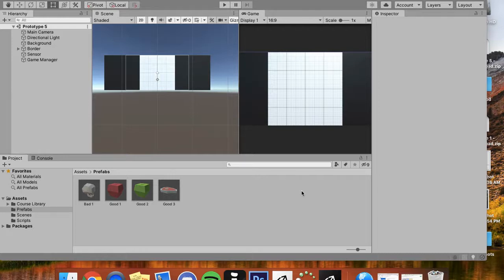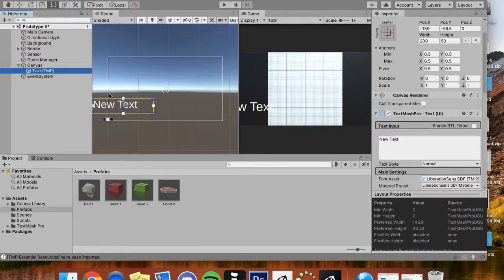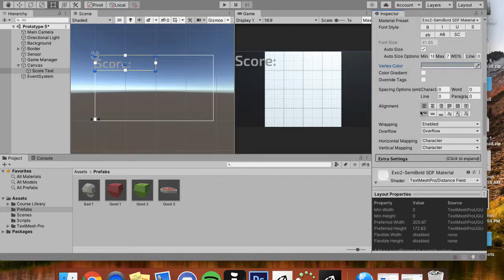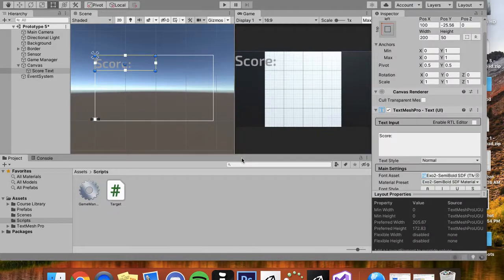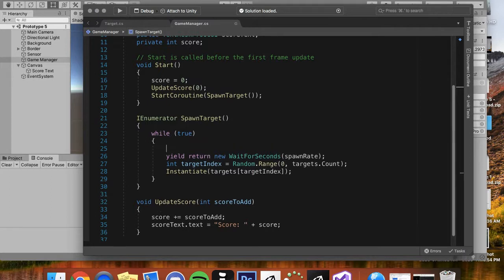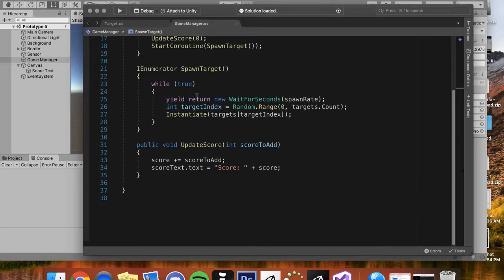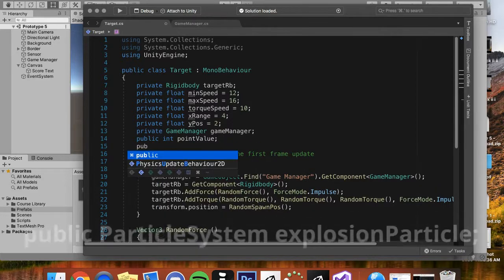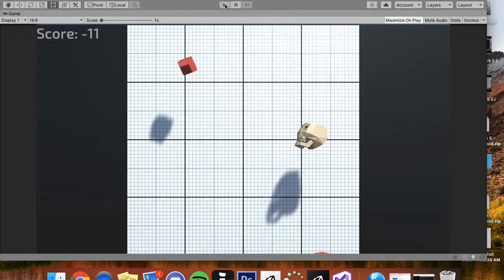CwC V: UI Click II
Chapters
0:00 - 7:55 Adding Text
7:55 - 12:40 Showing the Score as Text
12:40 - 16:15 Updating the Score
16:15 - 20:15 Adding the Score on Click
20:15 - 23:03 Different Point Values
23:03 - 27:32